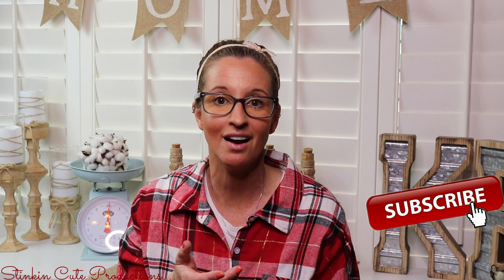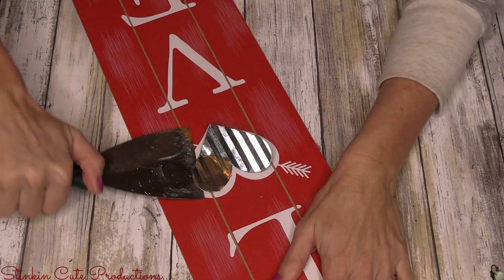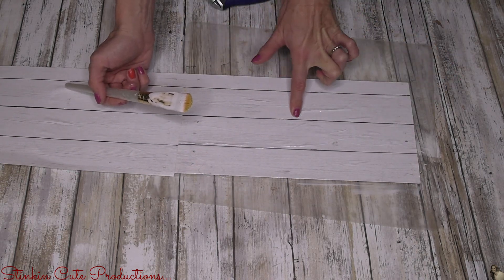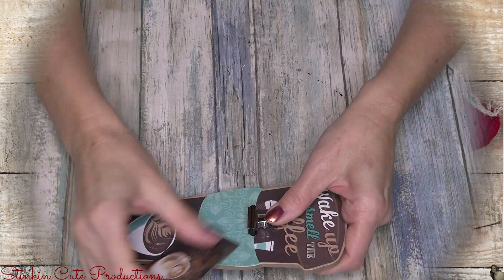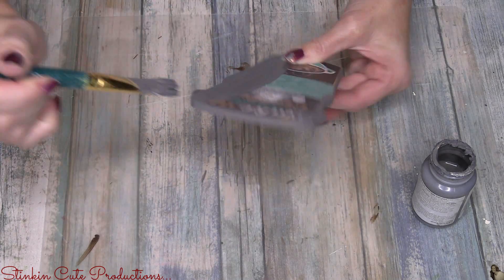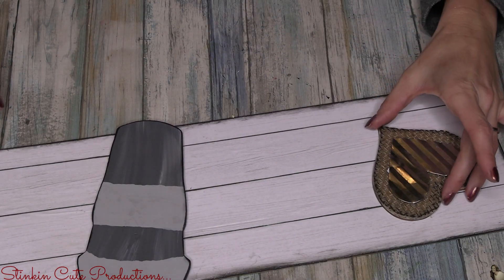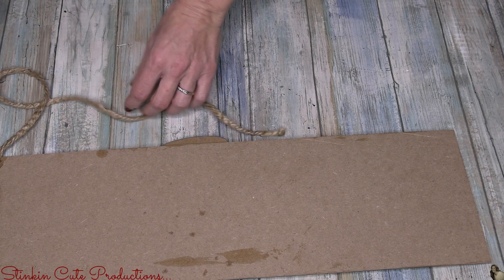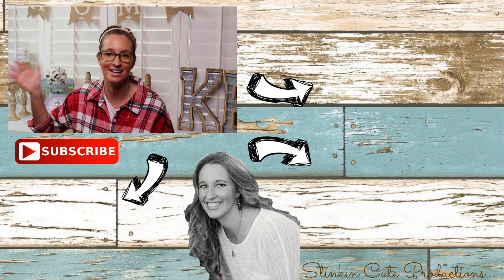LOOK what I do with these Dollar Tree PLAQUES | EASY DOLLAR TREE DIY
Look what I do with these DOLLAR TREE PLAQUES! This is an EASY DOLLAR TREE DIY that you are NOT going to want to miss because not only is it EASY and BUDGET Friendly but the outcome is SOOOOO ADORABLE or SOOOOO Stinkin Cute as I like to say :-) you are going to LOVE it! This is one of those DIY's that can EASILY be made to suit ANY DECOR style for the same BUDGET friendly cost! So come CRAFT on a BUDGET with me to see what I do with these 2 DOLLAR TREE PLAQUES that you are going to LOVE! This is an EASY Dollar Tree Wall Decor diy, Dollar Tree Farmhouse diy! Happy CRAFTING Everyone - Kelly :-)

KB Creations
5022 West Ave. N. Suite 102 #187

HP Envy